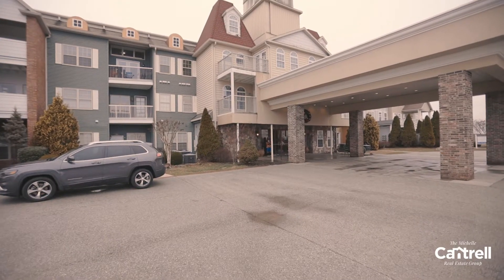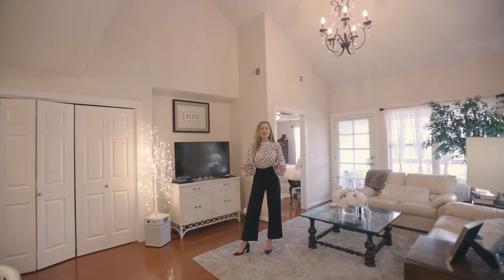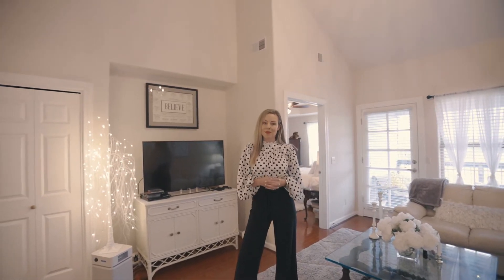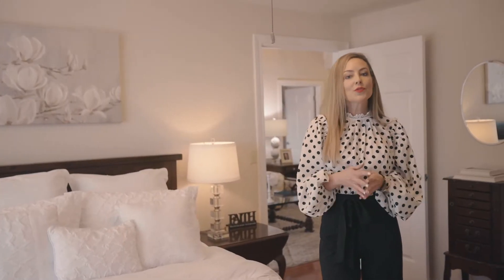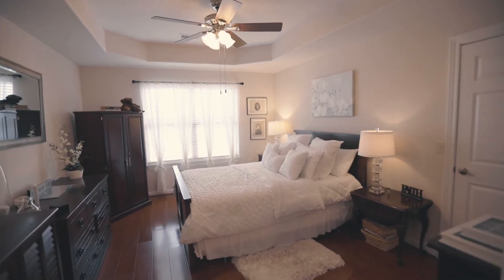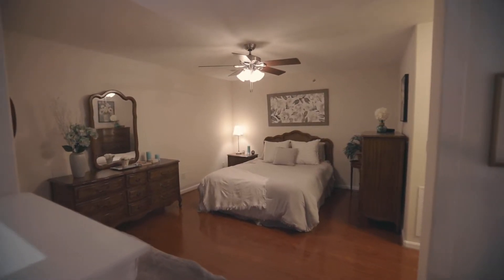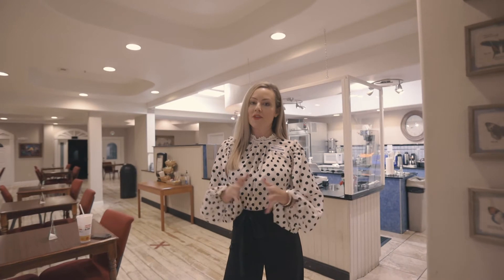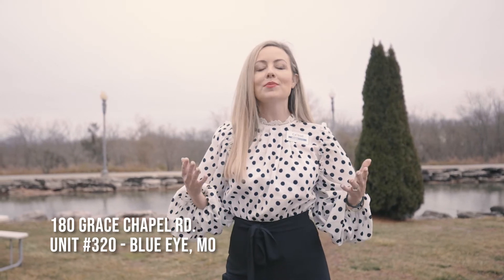180 Grace Chapel Rd. Unit 320 - Blue Eye, MO